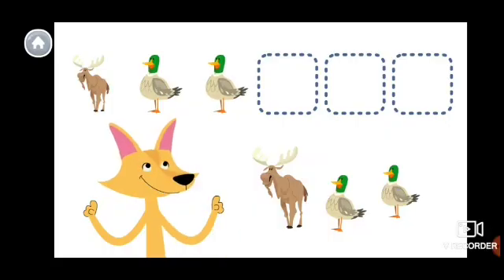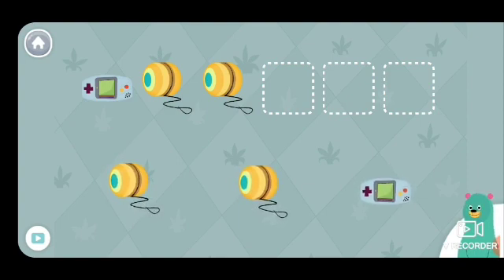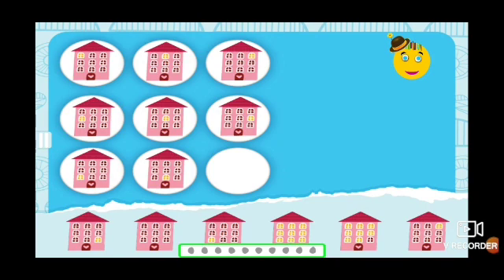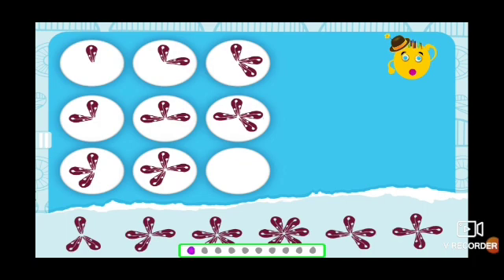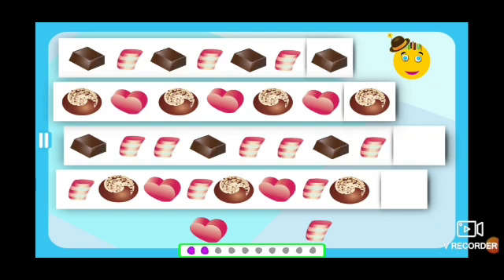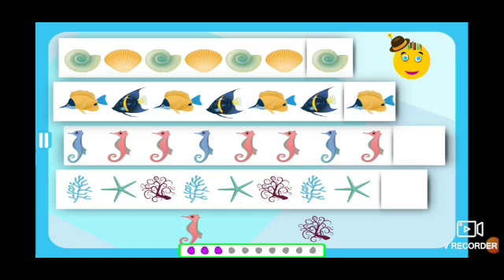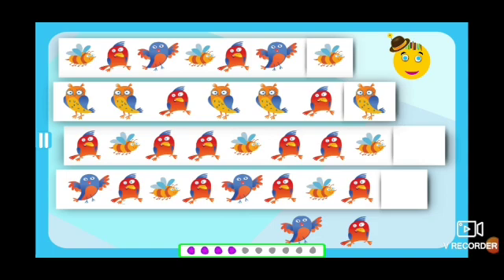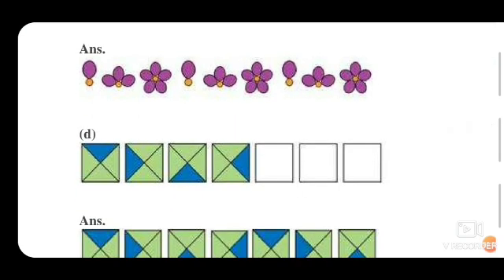Playing with patterns.part 1 unit - 10, class 3 Maths ncert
KV BHANDUP ( MRS POOJA SHUKLA)
Playing with patterns.  chapter  10
let us play with  picture  patterns  and develop our logical thinking  to make  new patterns  with  your creativity .
textbook  sums are solved.